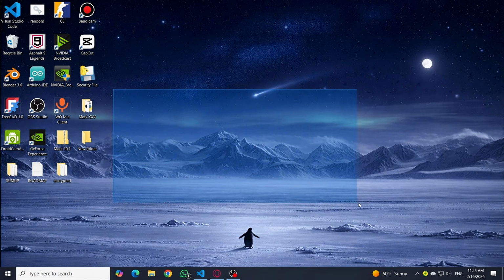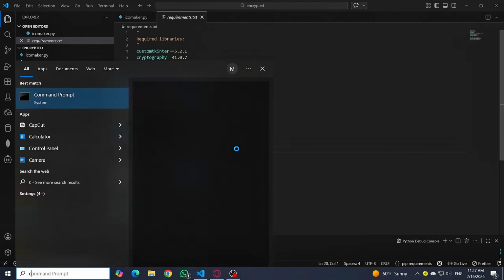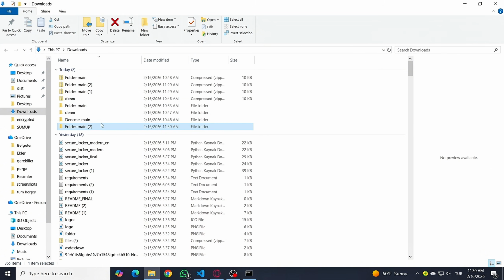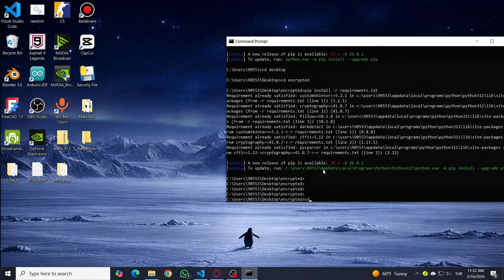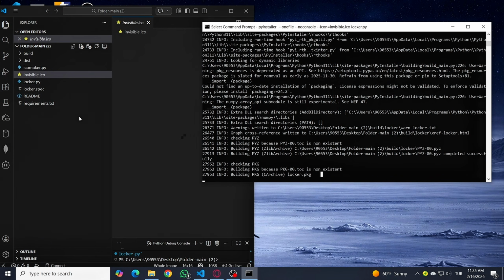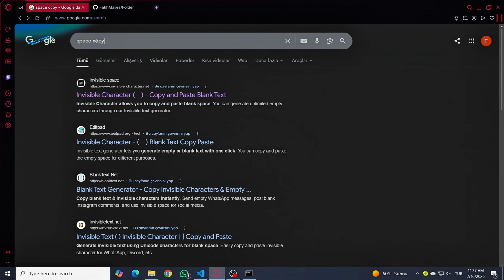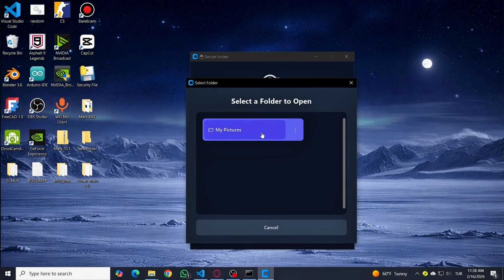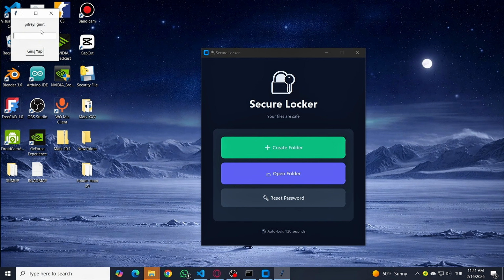This Folder Doesn’t Exist… But It Hides Everything (FREE App)🤯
Did you ever wonder how to hide your private files safely on your computer?
In this video, I show you how to hide and encrypt your files using a simple secure locker program — completely FREE and built with Python.

This project is perfect if you want to protect personal files like photos, documents, or sensitive data from other users on your PC. You’ll learn how file encryption works, how to create a hidden folder, how to generate a recovery key, and how to turn your Python script into a real Windows executable (.exe).

Whether you're a beginner learning Python projects or just looking for a secure way to hide files on Windows — this tutorial will help you step by step.

This secure locker uses password protection, file encryption, hidden folders, and recovery key access to keep your data safe and private.

⭐ Features
• Hide files and folders on Windows
• Password protected secure folder
• File encryption using Python
• Recovery key system
• Auto lock security
• Convert Python script to EXE
• Invisible icon trick

This tool is designed for personal privacy and file protection. Please use it responsibly.

⏱ TIMESTAMPS
00:00 Intro
00:28 Creating Transparent Image
00:44 GitHub Files Explanation
00:57 Required Libraries
01:11 Showing the Code
01:44 Setting GitHub Folder in VSCode
02:53 Making This Folder an App
04:26 Moving Folder to Desktop
05:00 Making Folder Fully Transparent
05:42 Running the App
07:01 Outro